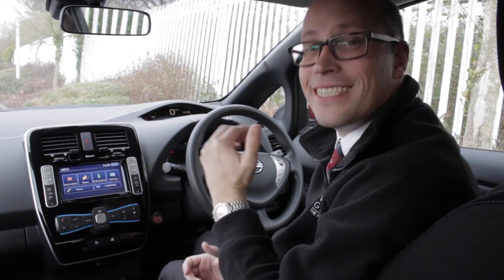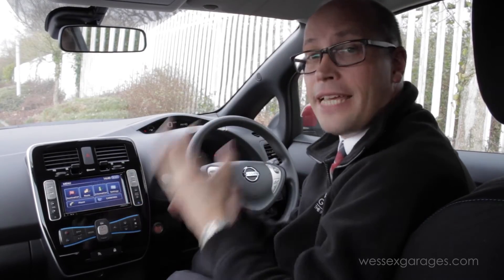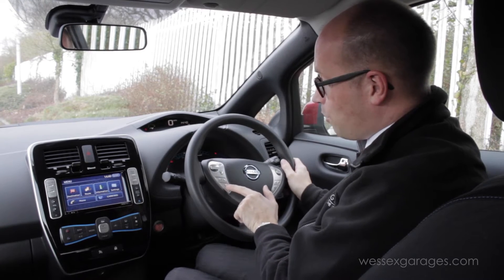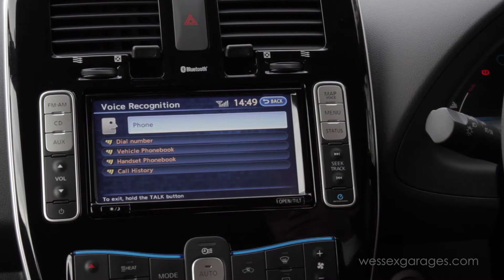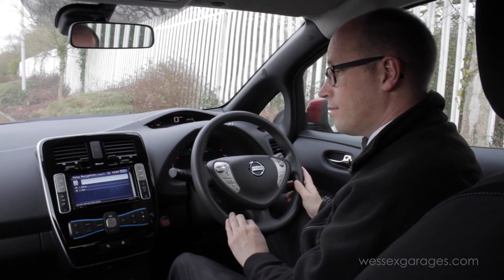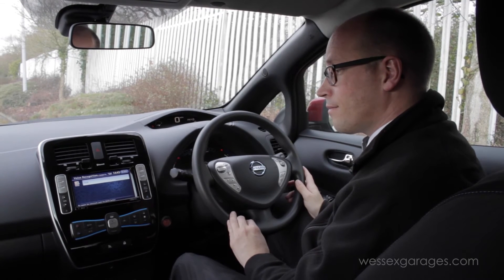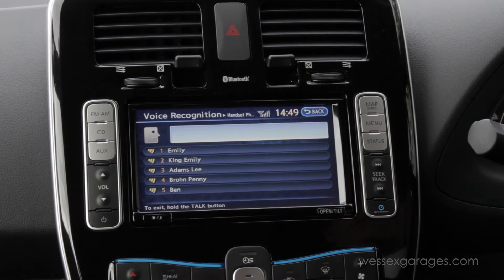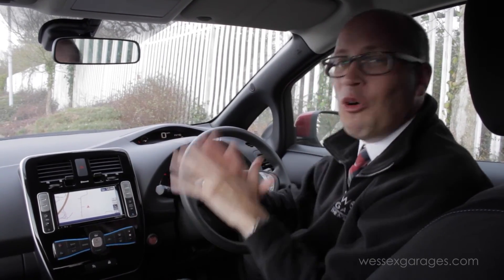How to use - Nissan Connect Voice Recognition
Step by step guide for using Nissan Connect voice recognition.